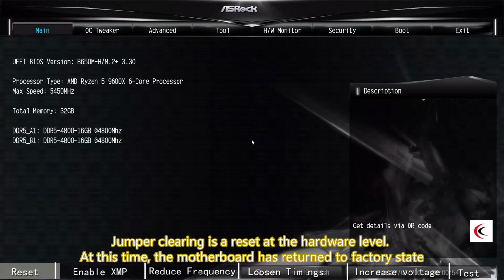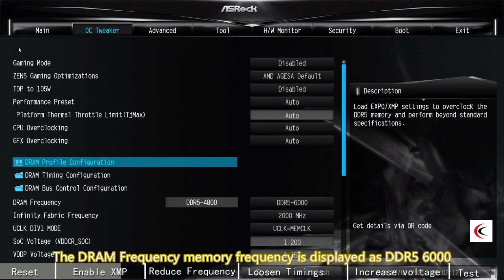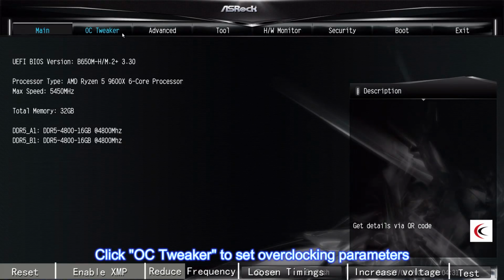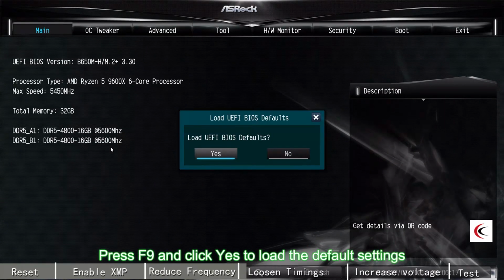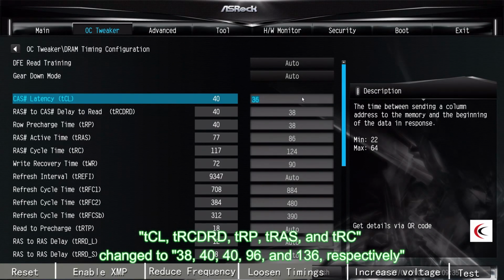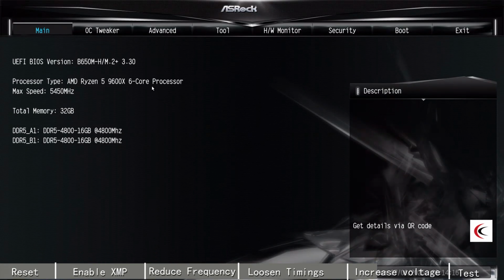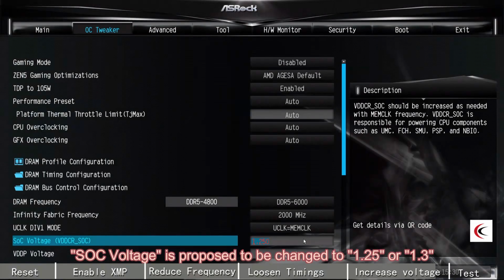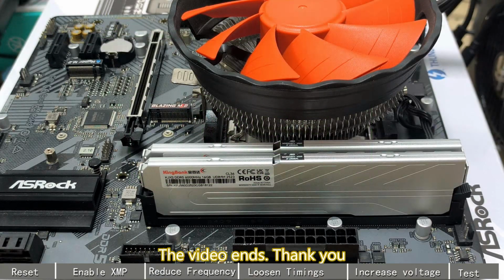ASRock B650 DDR5 Overclock Failure — Solution for Modules with Samsung, Micron, or Select Chips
This tutorial is for users who experience DDR5 memory overclocking failures on ASRock B650 motherboards when using modules built with Samsung, Micron, or Select Chips.
It can also be applied to other AMD DDR5 motherboards, such as the X670, B850, and X870.